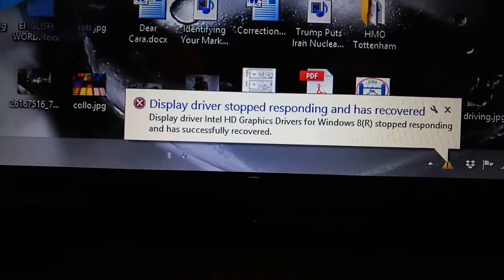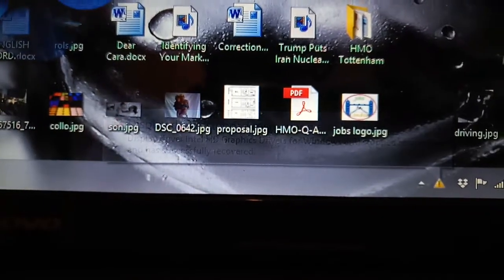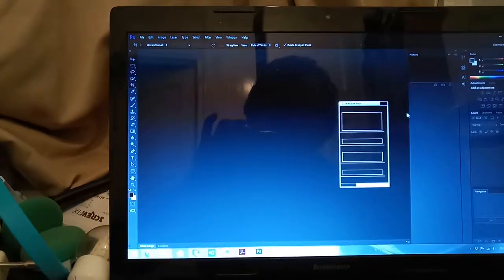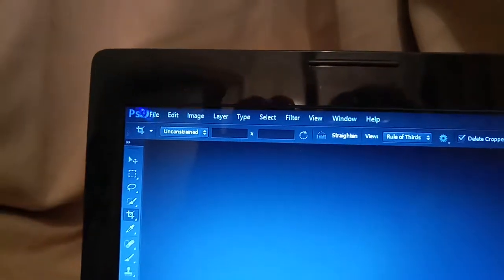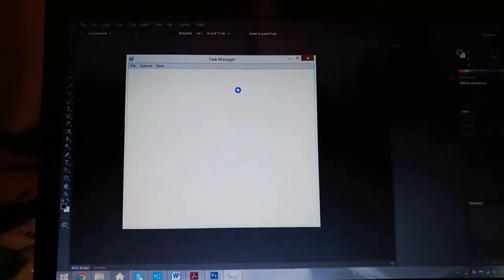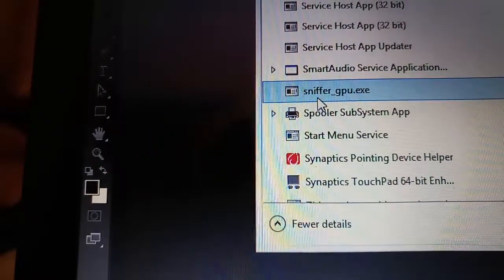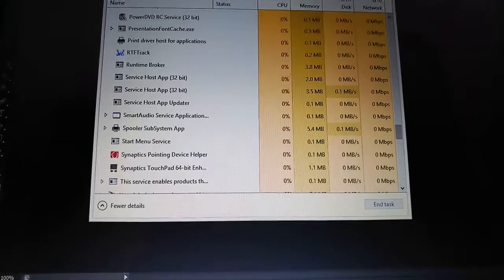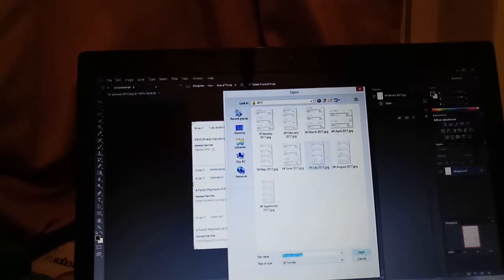Display driver stopped responding and has recovered ~ Photoshop CS6